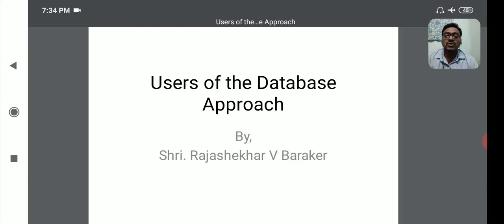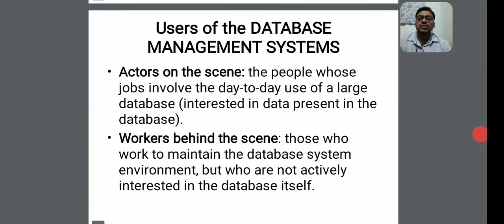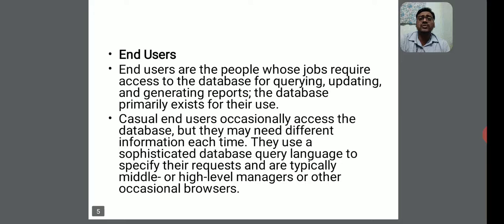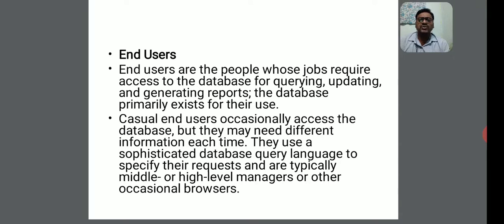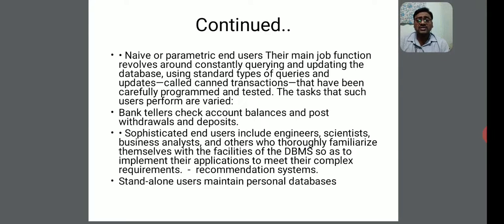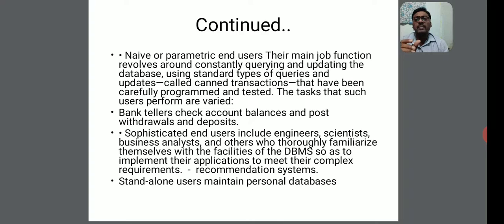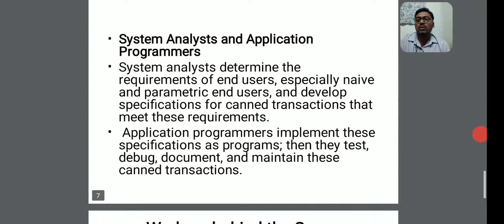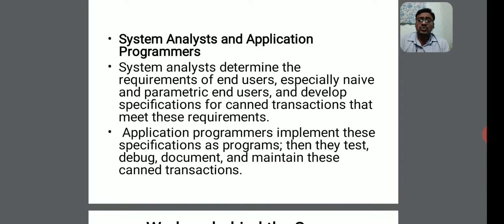Users of Database Approach